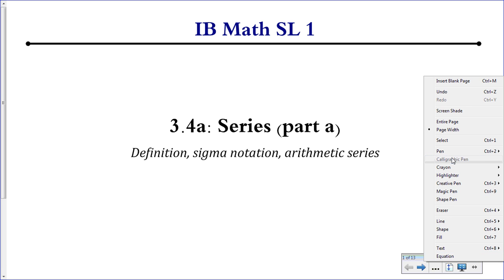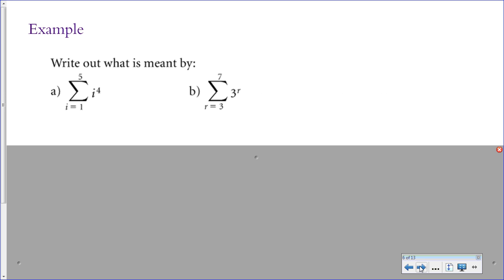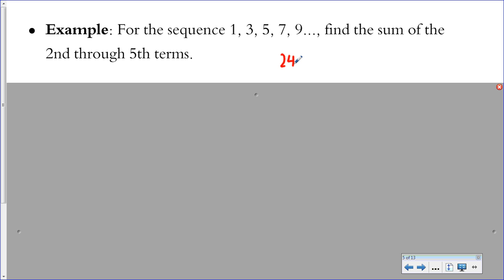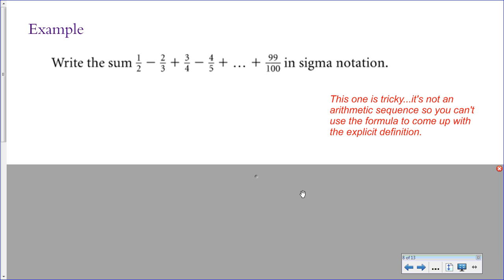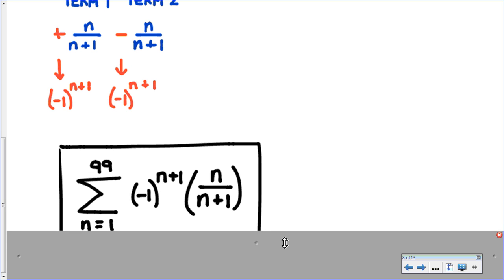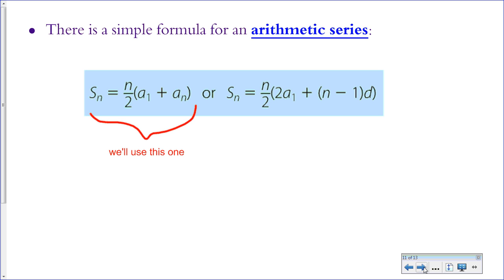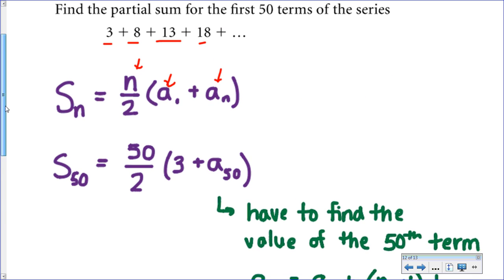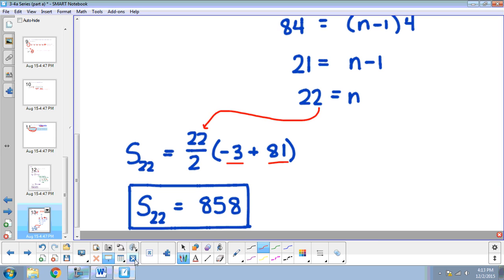[IB Math SL] 3-4a: Series (part a)